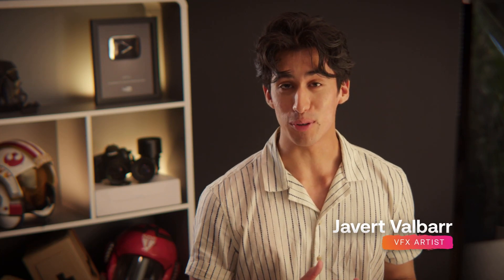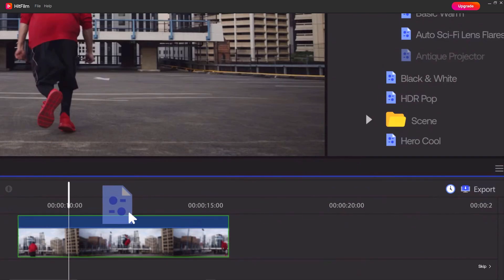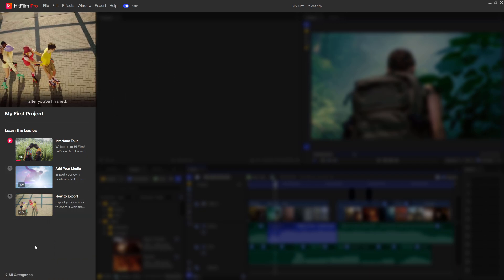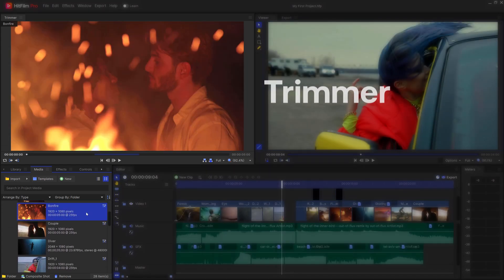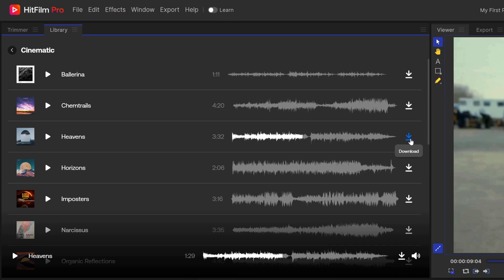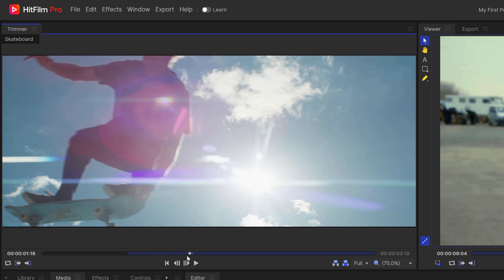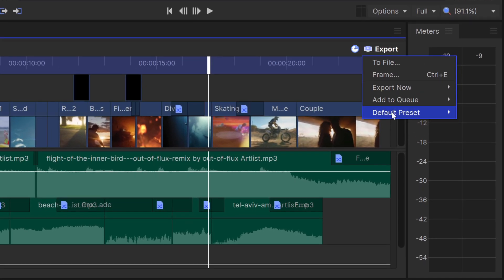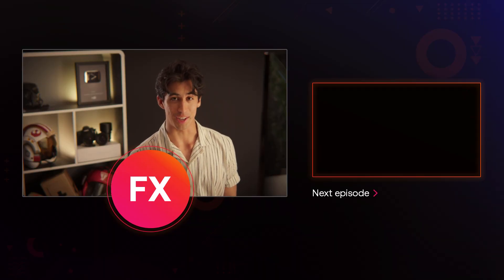Edit videos for FREE in HitFilm 2022 | Free Video Editor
Learn how to edit videos in HitFilm. The go-to video editing software for artists and creators worldwide.
Turn your visions into videos today.

00:00 - Get started in HitFilm
00:32 - HitFilm workspace
00:42 - Learn video in no time with HitFilm's built-in tutorials
01:30 - Access a library of industry-leading music, sound effects, and video templates
01:52 - Editing in HitFilm
02:20 - HitFilm export settings